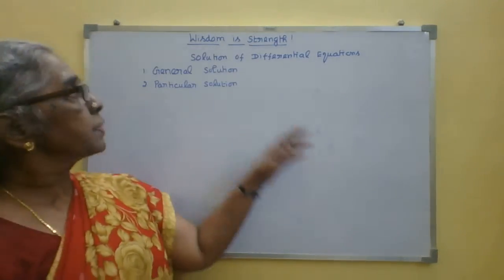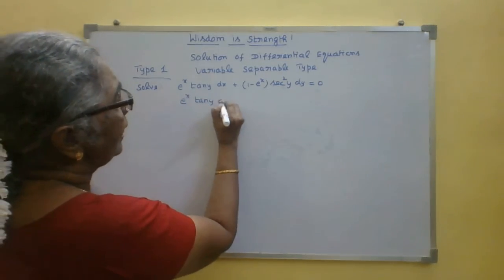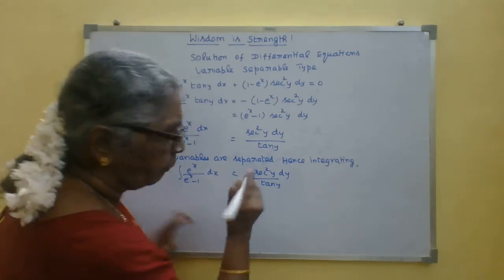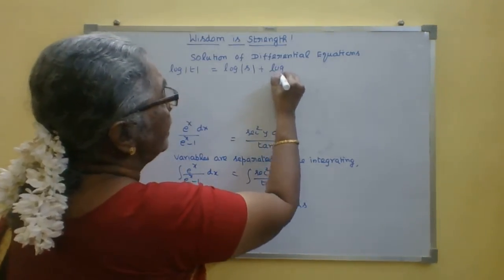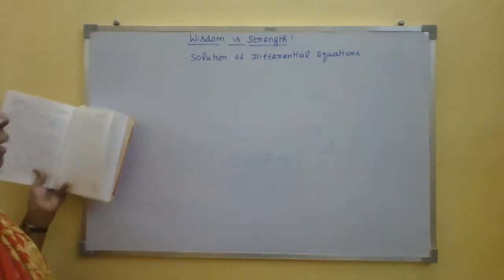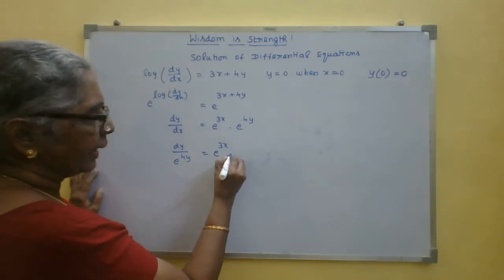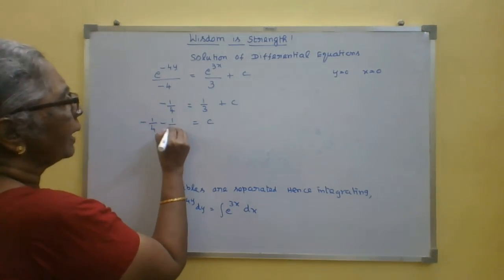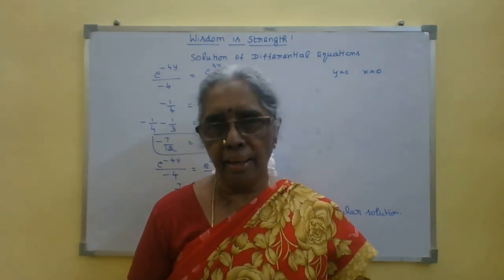DIFFERENTIAL EQUATIONS -- VARIABLE SEPARABLE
Solutions of Differential Equations. Type 1 -- Variable Separable is explained. Two example sums are done one for general solution and one for particular solution.